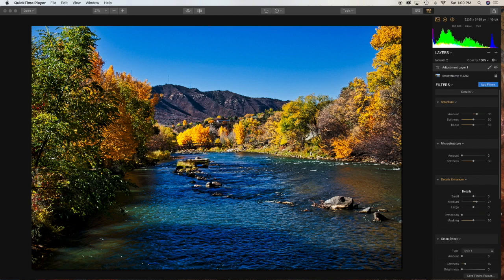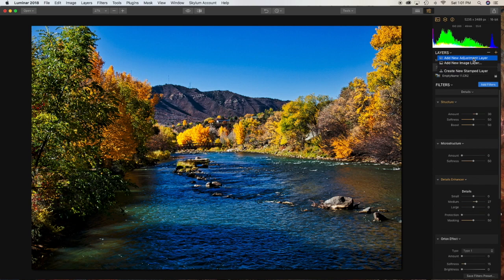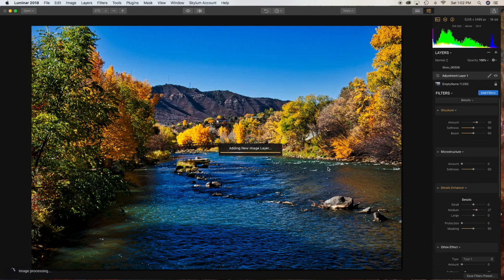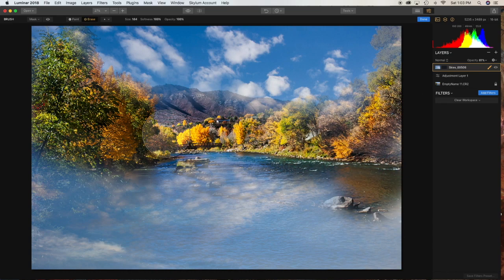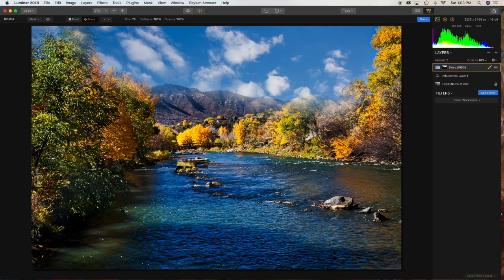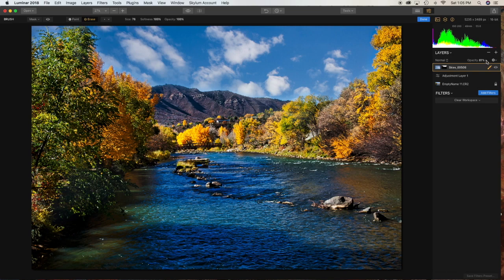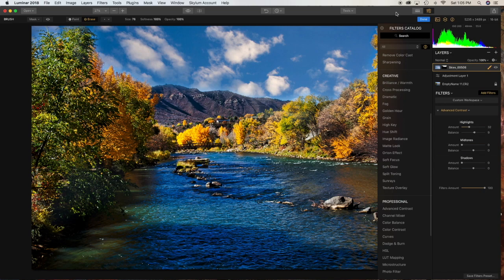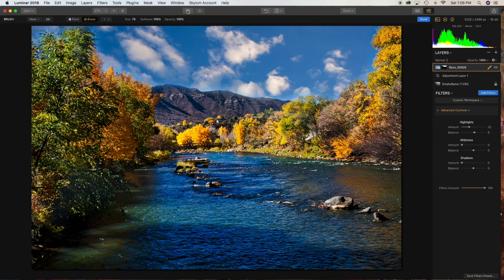Sky Replacement in Luminar